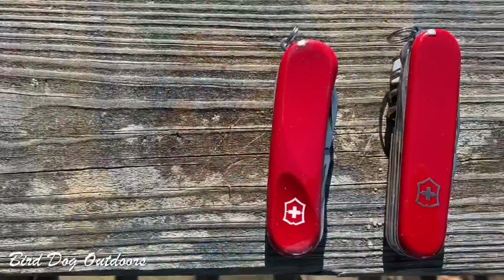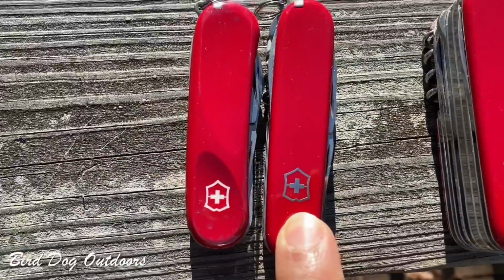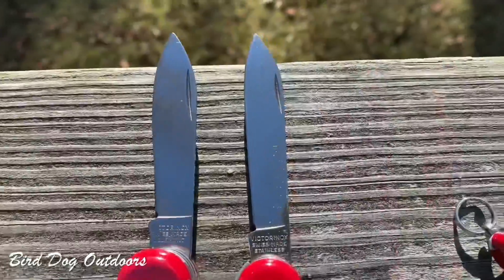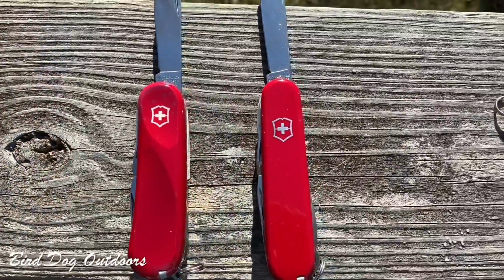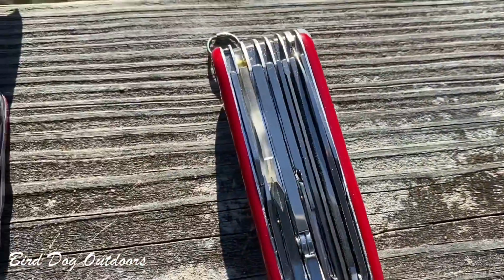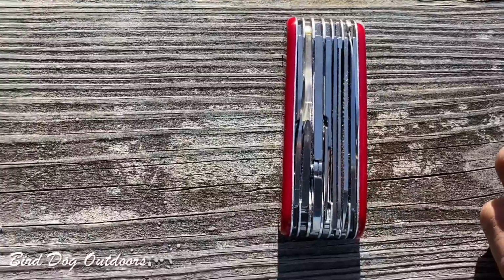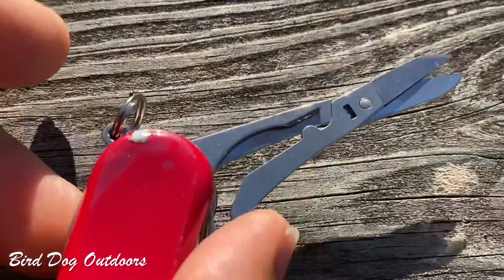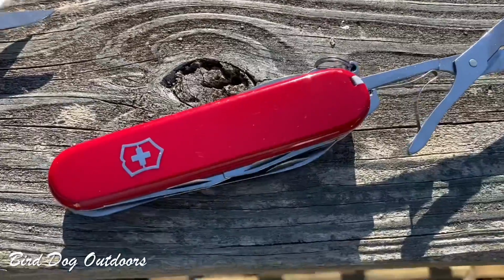Victorinox Old School vs New School! What’s the BIG Difference???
Let’s take a look at some Swiss Army Knives.  Victorinox Huntsman (Old School) and the Victorinox Evolution (New School) and check out some of the differences.